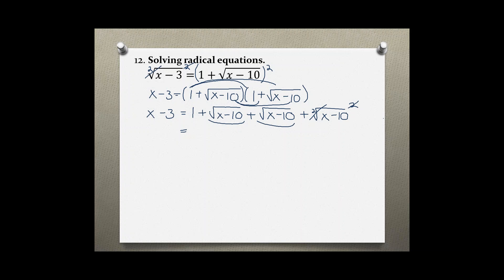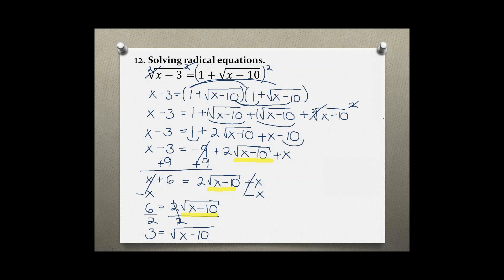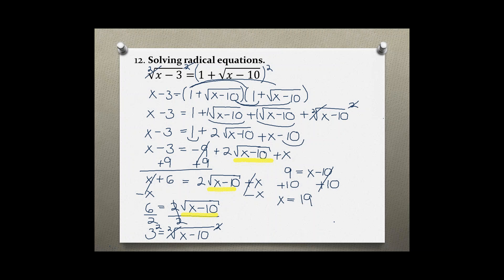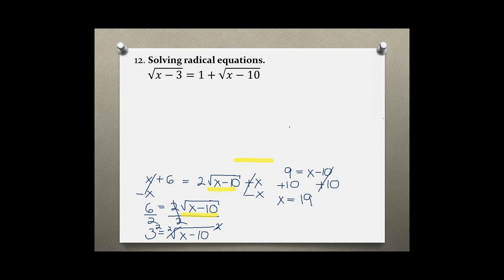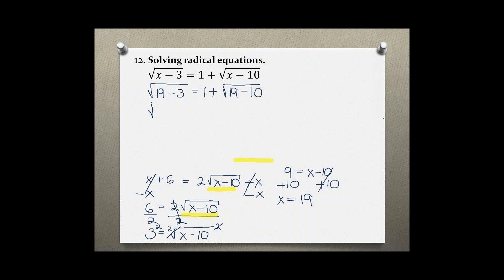Intermediate Algebra Your Turn 5.5 #12